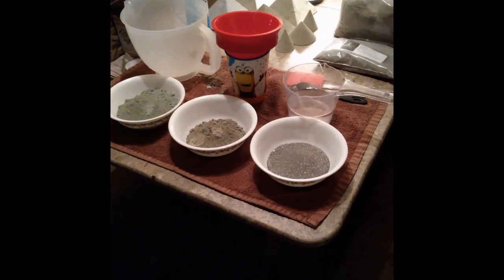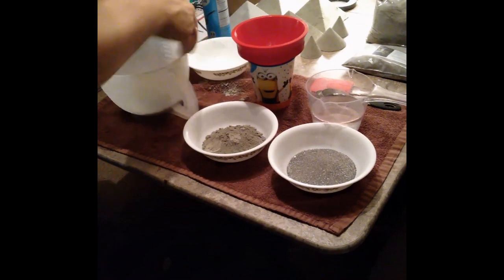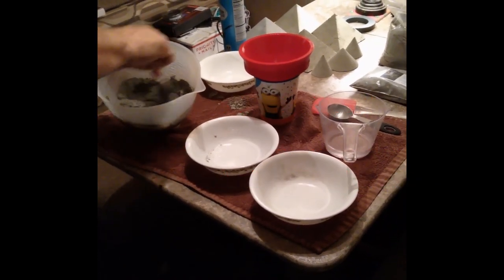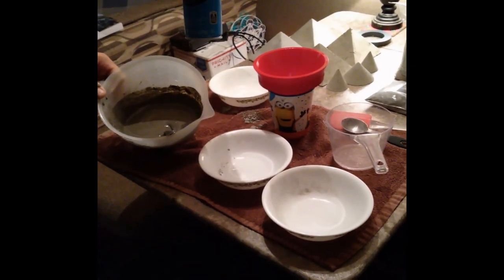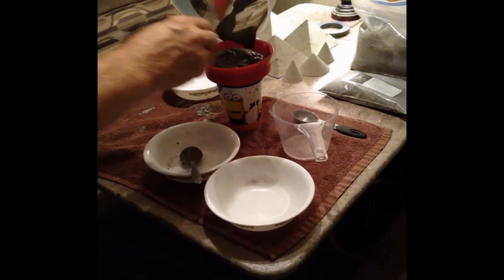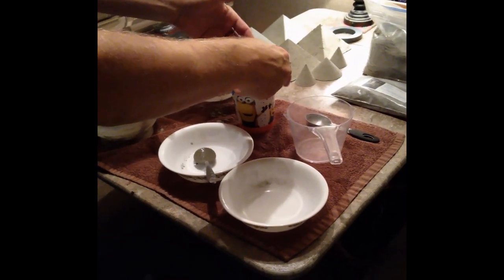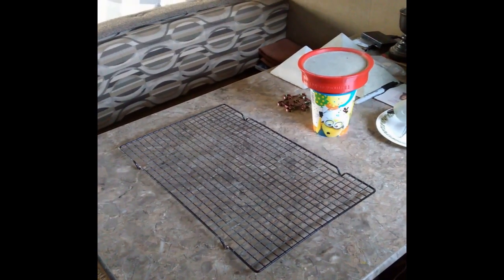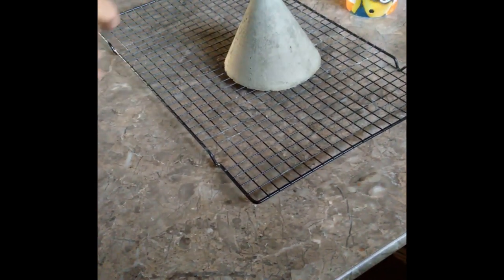How to mix and pour a Paramagnetic Tower Top Cone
A great customer and friend Bryan made this video for me to share explaining what to used, how much and doing the pour using our 52 degree angle cone for the mold. He figured out that using cooking spray to coat the inside of the mold allows the cement cones to fall right out. A plastic liner is not needed.
He has 2 different ways of making these. 1 - using an additional paramagnetic material to increase the cones strength called Black Paramagnetic Sand Blend from Dancing With Water. Link for the material:
You will need:
15 tablespoons of Basalt Powder
8 tablespoons of Portland Cement
9 tablespoons of Paramagnetic Sand Blend
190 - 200 ML of water
2 way of making them is just with Basalt and cement.
You will need:
18 tablespoons of Basalt Powder
11 tablespoons of Portland Cement
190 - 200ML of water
Portland cement can be purchased at your local hardware store. Basalt powder can be ordered online from:

The pouring mold can be ordered from our Etsy store HarmoniousInNature